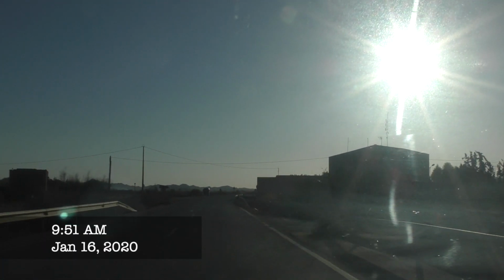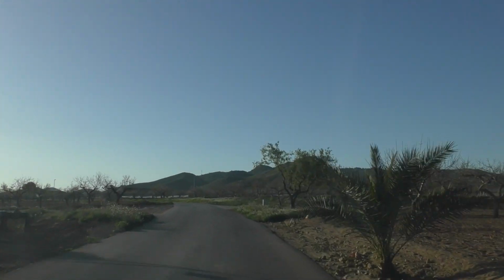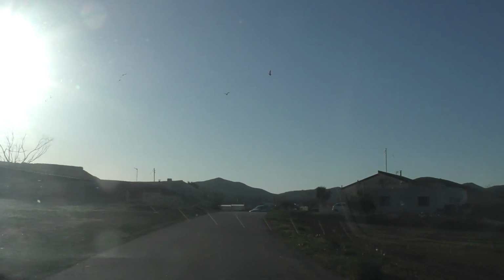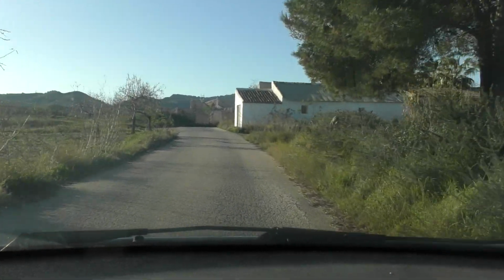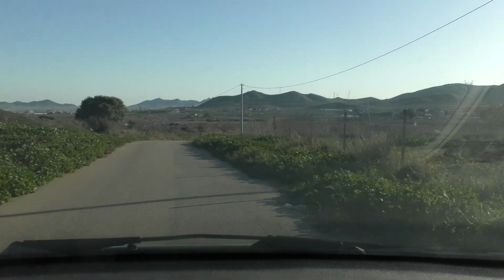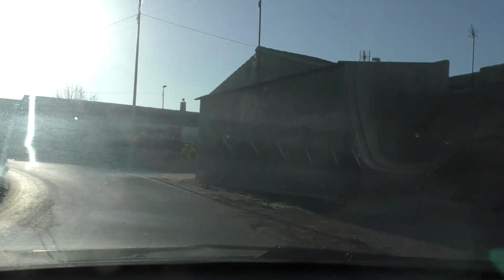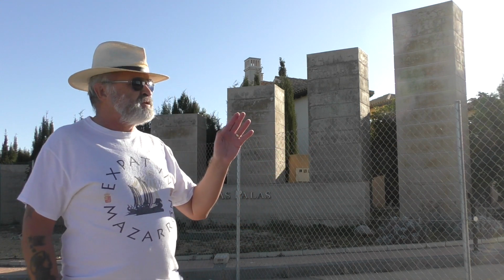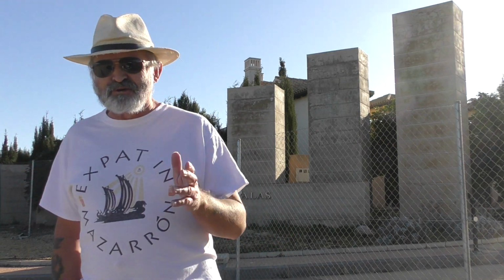Abandoned Urbanización Los Altos de Palas Murcia Spain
Los Altos de Las Palas Mazarron Murcia Spain.

Selling off plan in Aug 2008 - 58 villas starting from 300,000 euros without a swimming pool and built by the same  developer that built Hacienda del Alamo golf resort about 20 minutes away.

When the development was constructed, properties failed to sell, even thou attractively finished, the prices were too high for the local market and the location failed to attract overseas buyers.
After the economic downturn in 2010, the property market declined considerably, leaving the properties overpriced and unsold. Since 2011, the site is fenced in with 24hr security and has remained uninhabited ever since.

If you wish to make a one off donation to help me progress the channel and keep making content, it can be made here:

Camera Equipment: DJI Mavic Pro, 700D Canon camera, Canon SX740 HS, Panasonic HC-VX870 & Triod.